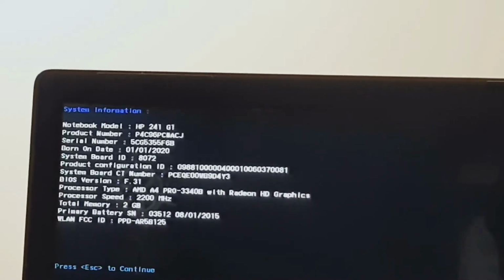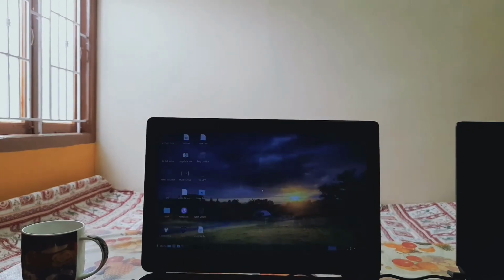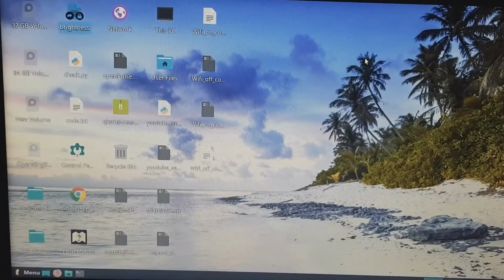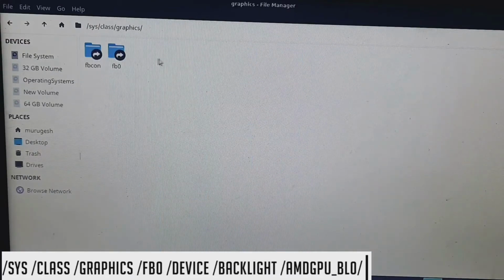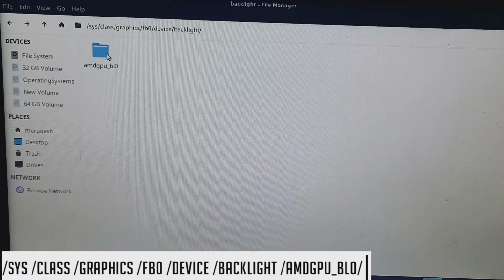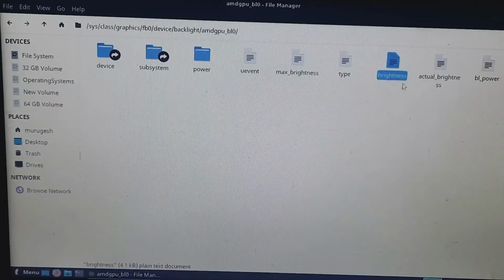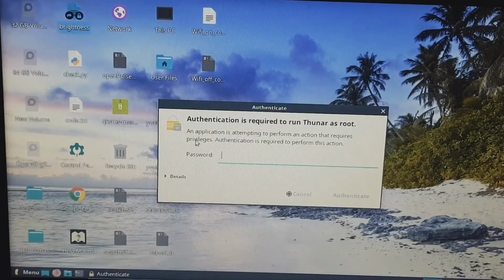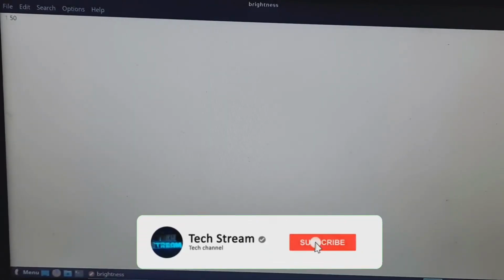How to solve brightness is not working in Linux for unsupported GPU | Tech Stream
Hello viewers, In this video we will find a solution to brightness not working issue in Linux. For some latest model of GPU Linux doesn't have official support to graphics driver.
Because of Linux performance and less resource consumption we would like to continue using with Linux but this brightness issue might be really annoying issue for Linux lovers. This video really help you to get rid of this problem.